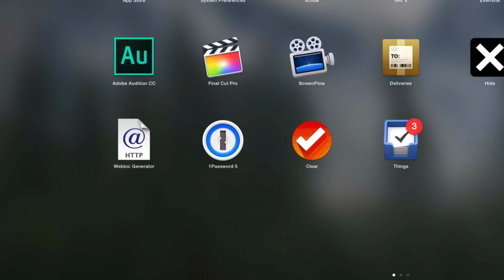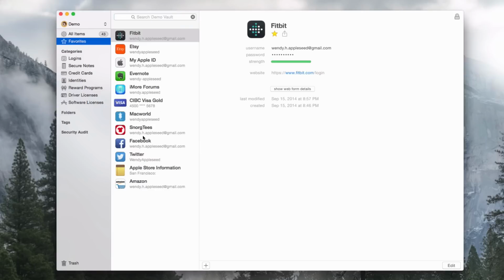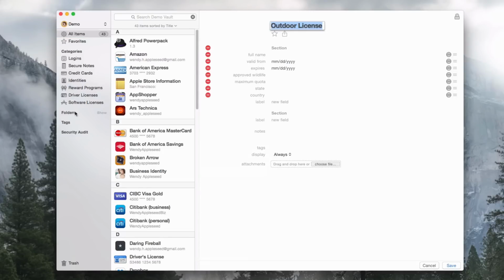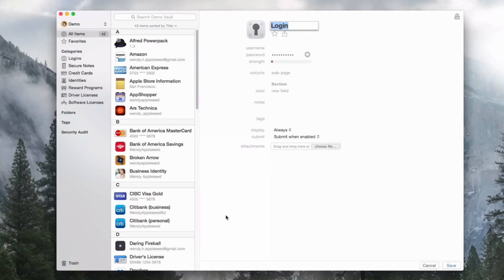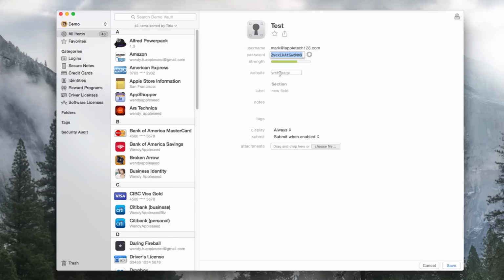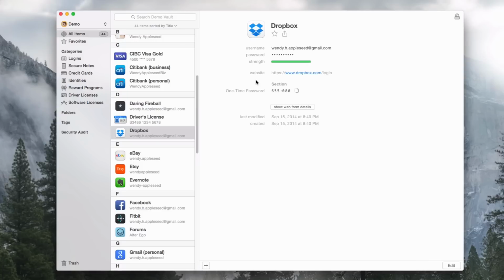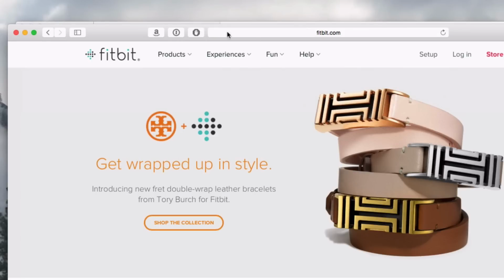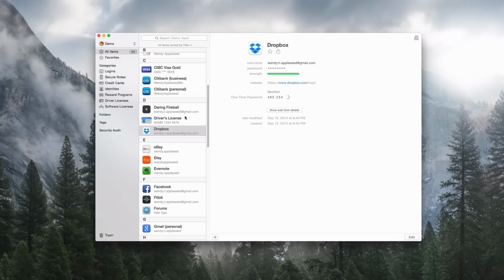1Password for Mac Review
In this video we review the very popular 1Password app for Mac. This is a great app on iOS and it's even better on Mac.